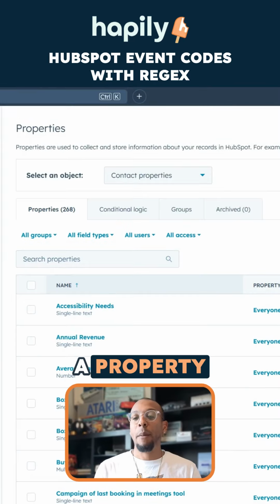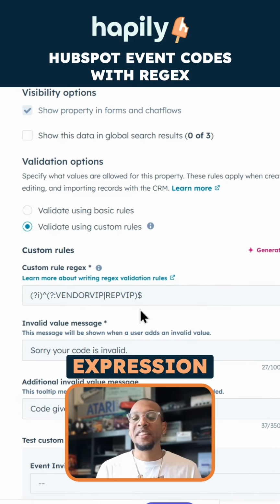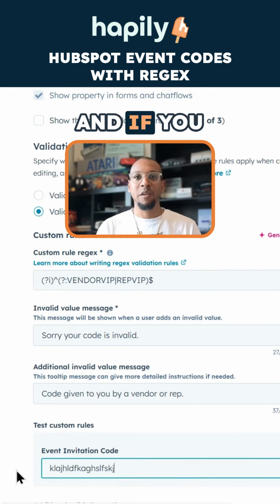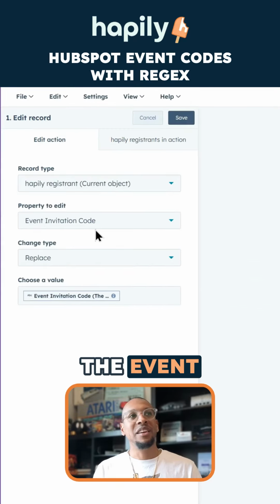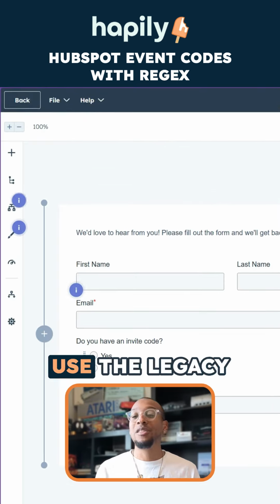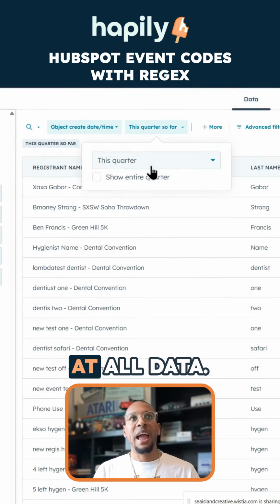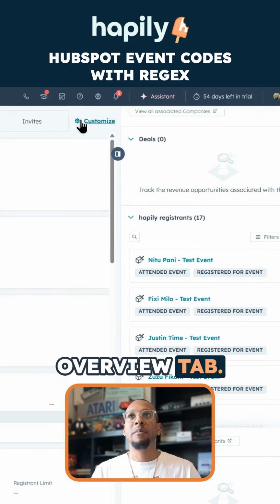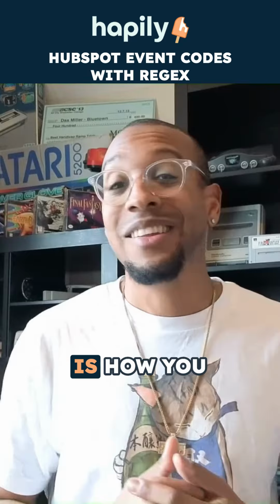Validate Event Invite Codes in HubSpot with Regex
Use HubSpot’s new form editor to validate invite codes with regex, copy the code onto the hapily registrant via workflow, then report invite code usage right on the event record with a single-object report and an associations filter.

Regex example from the video (paste into HubSpot):
(?i)^(?:YOURCODE1|YOURCODE2)$